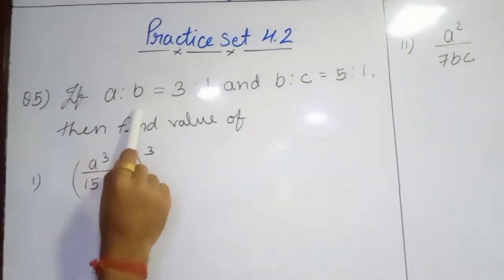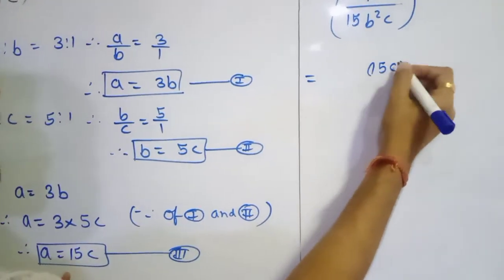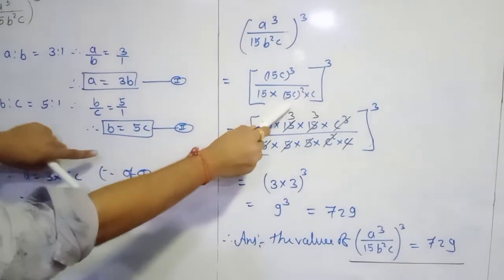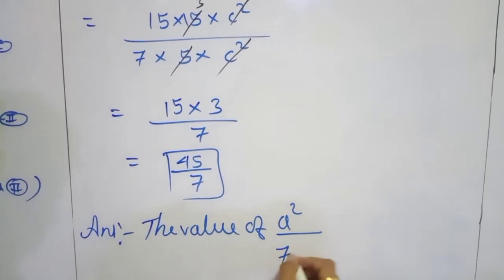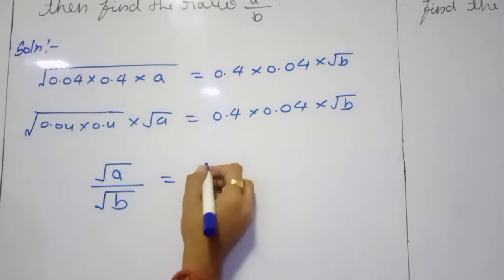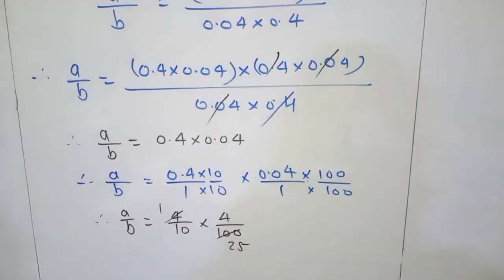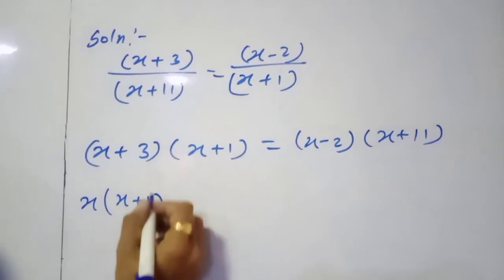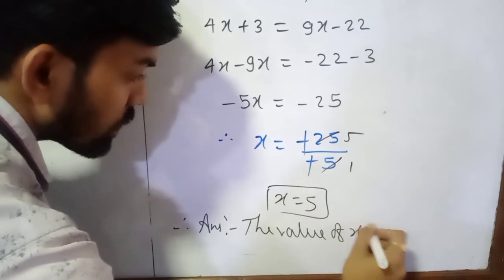STD : 9th, Algebra, Chapter - 4, Ratio and Proportion, Part - 5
Practice set 4.2 (Q.no. 5, 6 and 7) have been explained and solved by Shri Rajkumar Yadav.